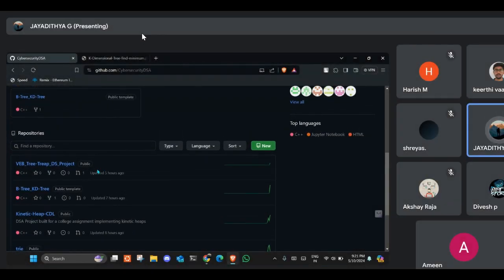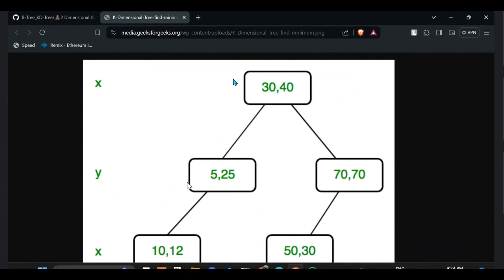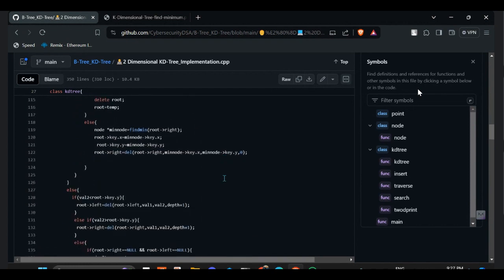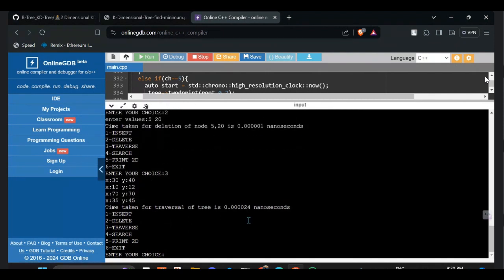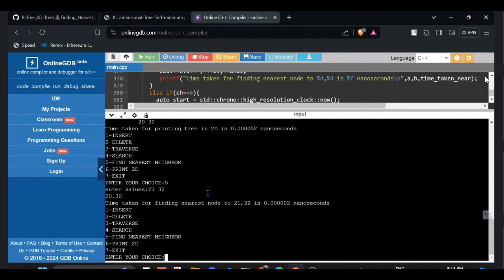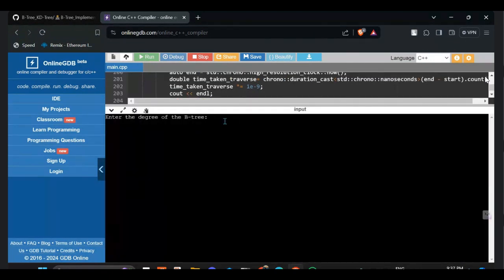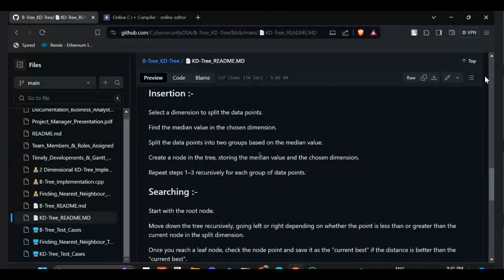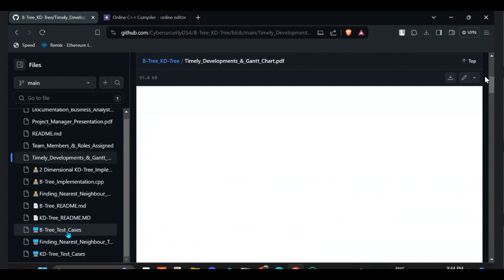Cybersecurity /Team 3/B Tree/ K D Tree/DS